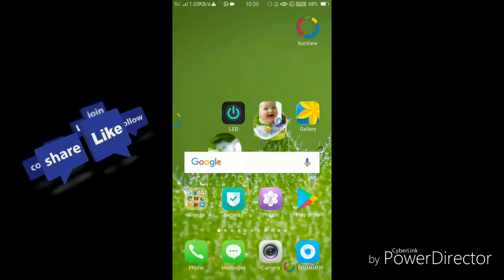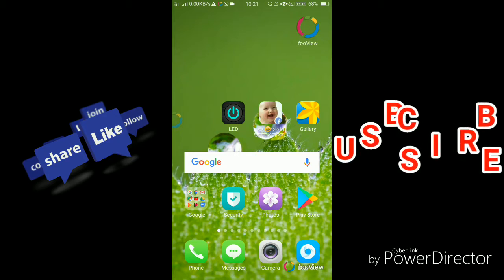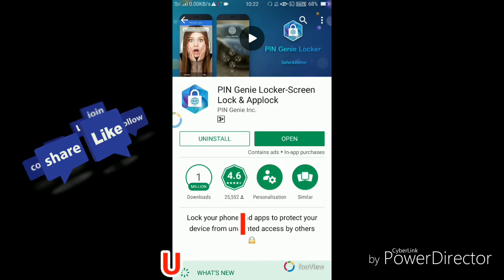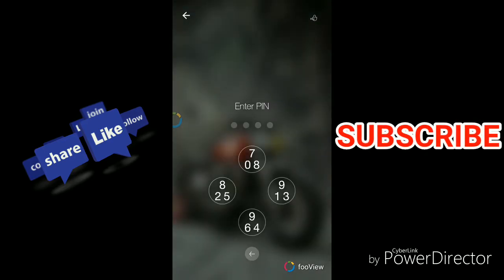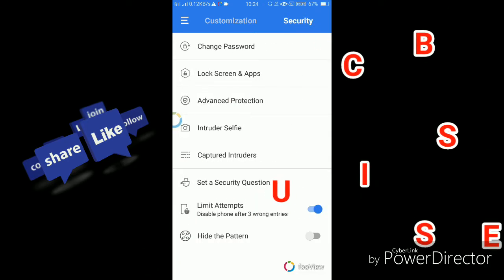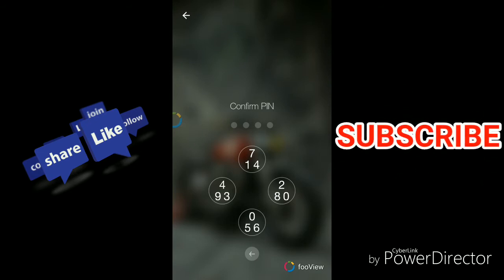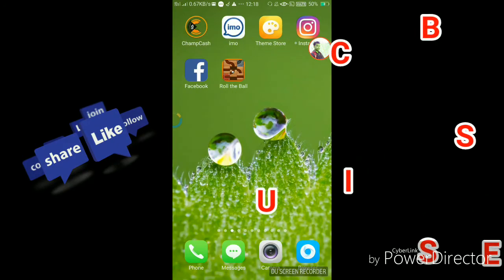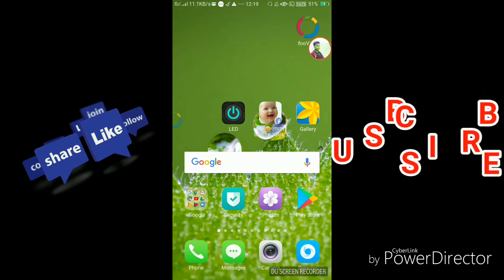এটা Lock ব্যৱহাৰ নকৰিলে আপোনাৰ বিপদ হব পাৰে,About Screen Lock App.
এটা application ৰ সহায়ত আপুনি সকলোকে আচৰিত কৰিব পাৰিব আৰু সকলো মোবাইলৰ তথ্য Save কৰিব পাৰিব,,